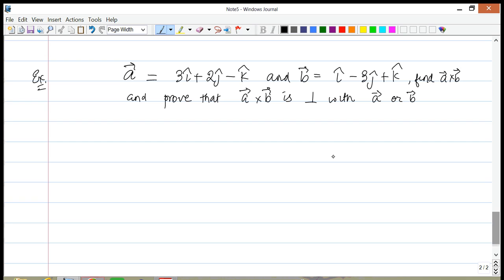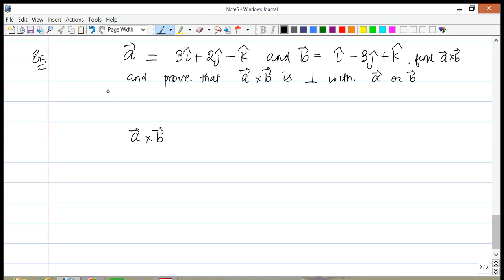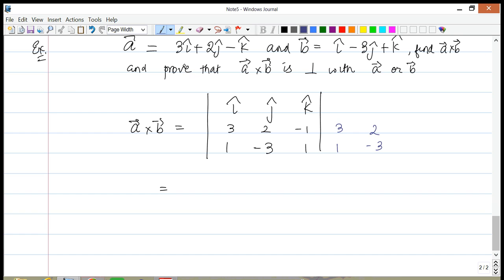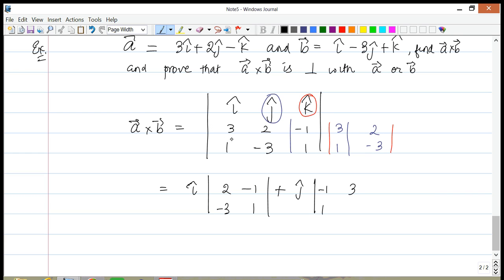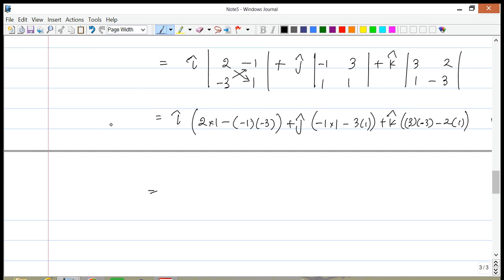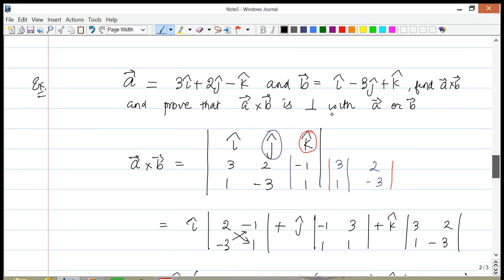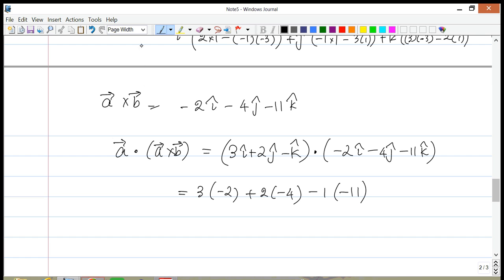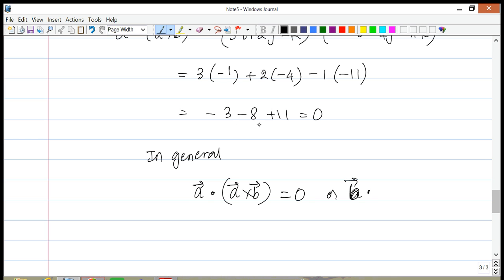Angular Momentum - 02 - Cross Product - Application